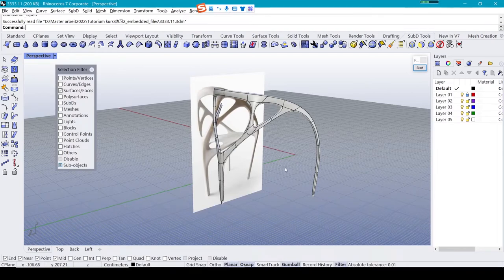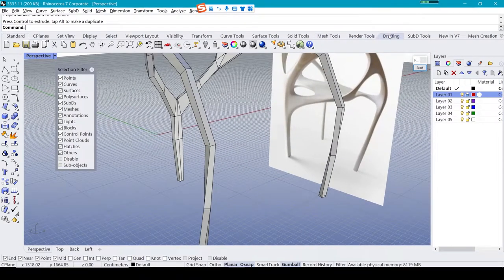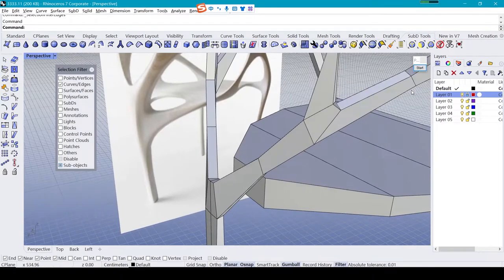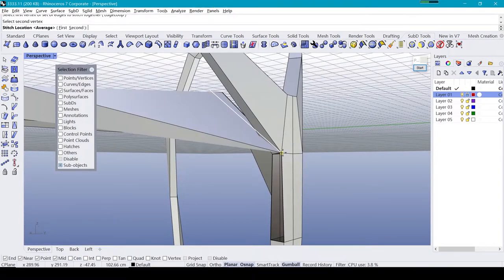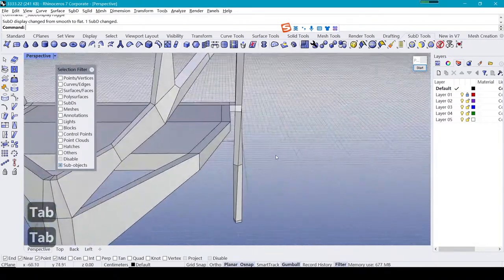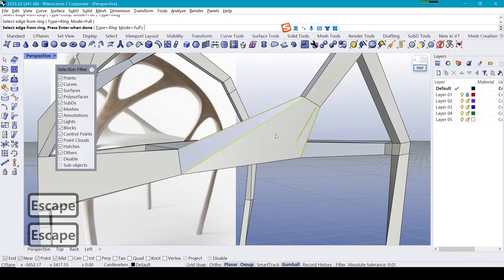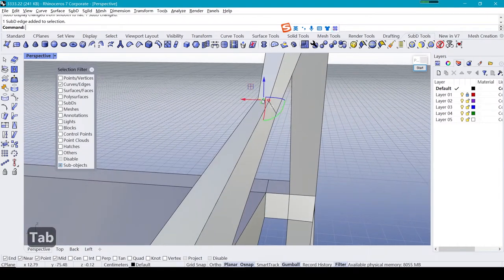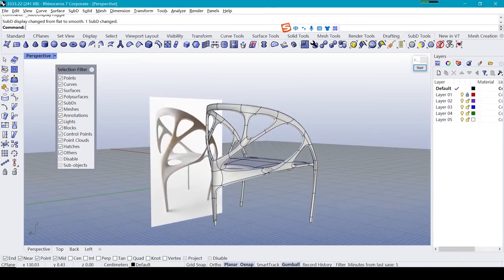Part4 - Organic styling model build - Step2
In this vedio we will finish the rest part of the chair.
Remeber your modeling thinking, always check the holistic structure.
Don't pay too much attention on little details, finish the model at first.